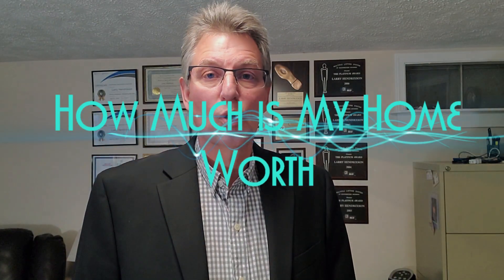How much is my home worth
Helpful tips to sell your home